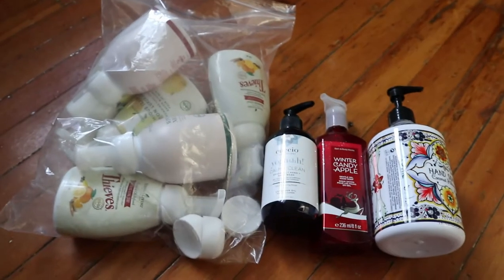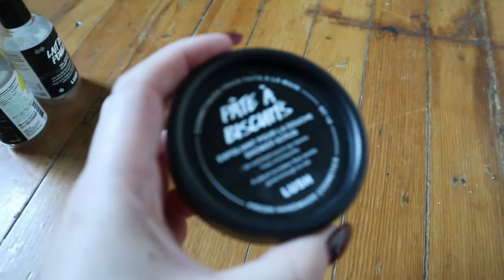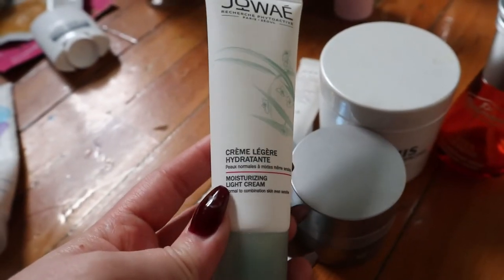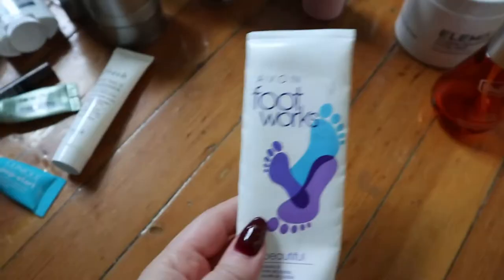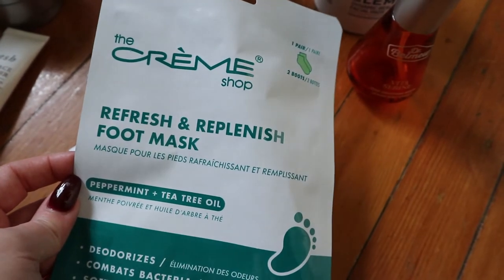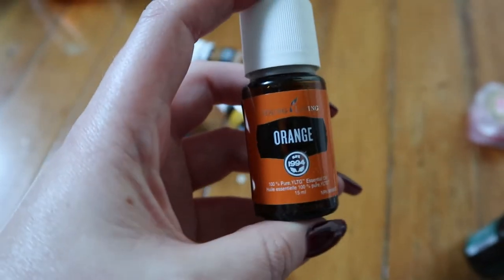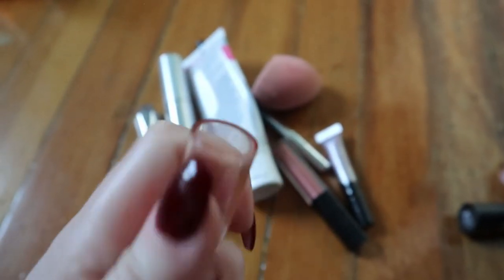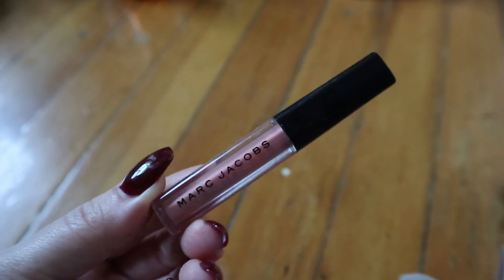REVIEWING MY TRASH: Fall Beauty Empties 2021 | Carly Rose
Hey guys! Here is a (long-overdue) empties video where I let you know which products were worth it/which I would repurchase or not. Have you guys tried any of these?

IT Cosmetics Superhero Elastic Stretch Volumizing and Lengthening Mascara Super Black
Benefit Cosmetics BROWVO! Conditioning Eyebrow Primer
Revlon Kiss Lip Balm Crayon, Hydrating Lip Moisturizer Infused with Natural Fruit Oils, SPF 20, Tropical Coconut